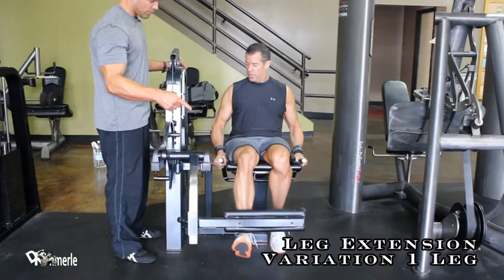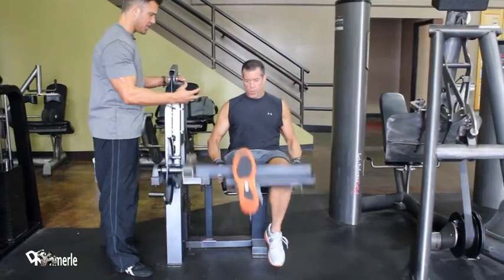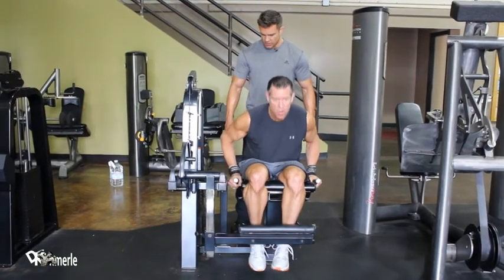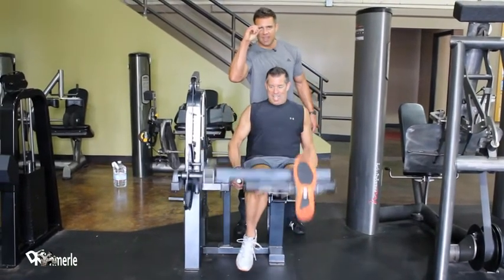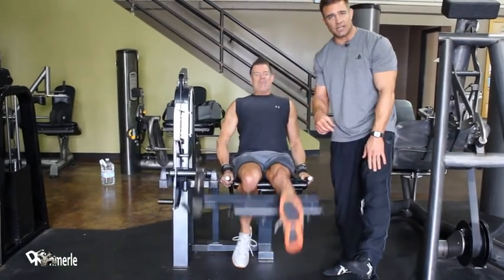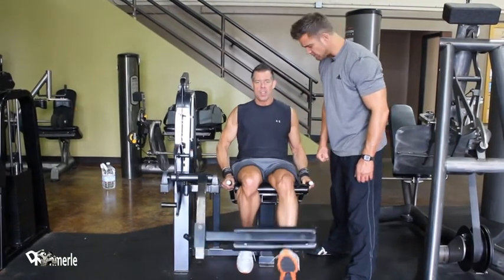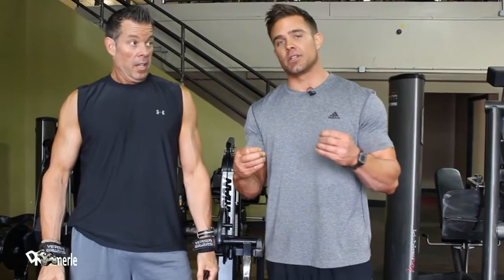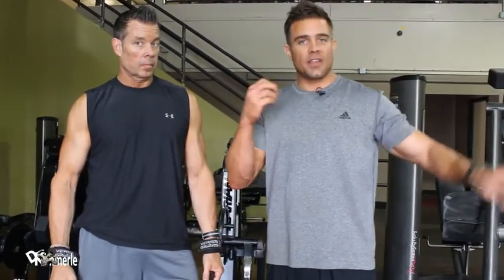Seated Single Leg Extension - Burn More Calories - David Kimmerle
David KImmerle